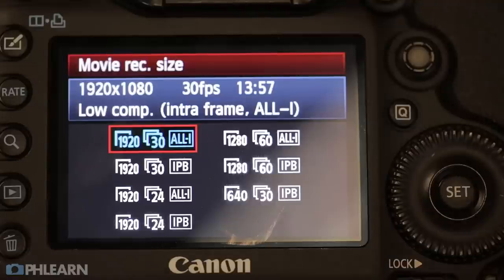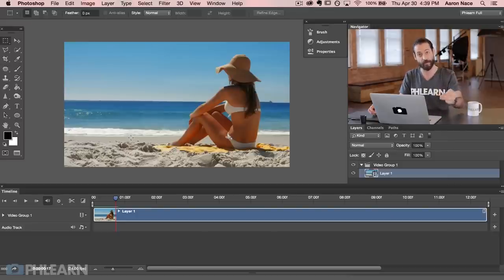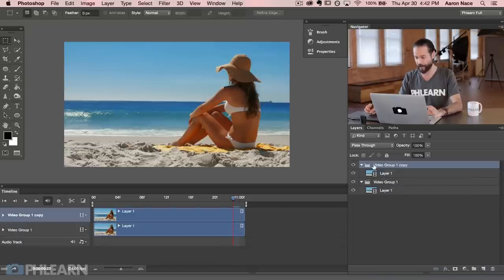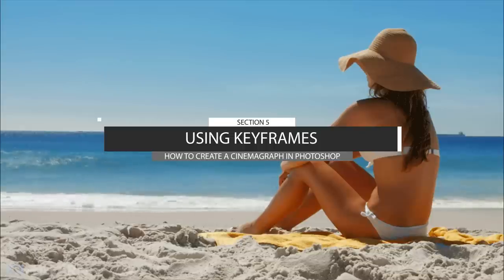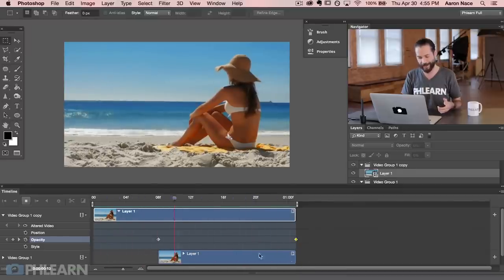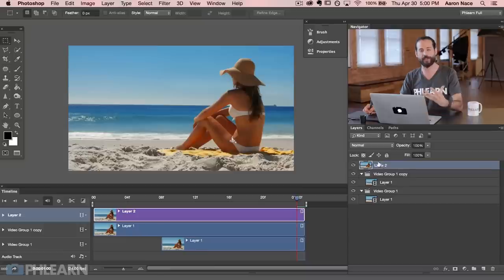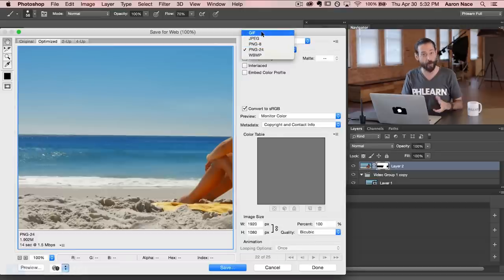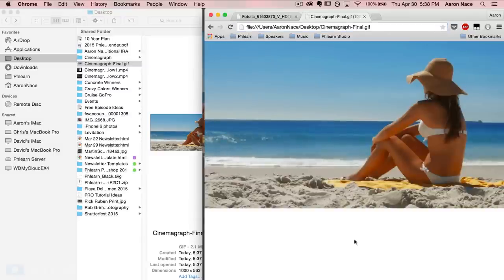How to Create a Cinemagraph in Photoshop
Phlearn Phamily, you are in for a real treat!  In today's episode, we show you how to create a cinemagraph in photoshop.  We don't stop there, we also give you some tips for creating a cinemagraph in camera.  Sit back, grab some popcorn and enjoy the ride!

What is a Cinemagraph?

Cinemagraphs are commonly produced by taking a series of photographs or a video recording, and, using image editing software, compositing the photographs or the video frames into a seamless loop of sequential frames. This is done such that motion in part of the subject between exposures (for example, a person's dangling leg) is perceived as a repeating or continued motion, in contrast with the stillness of the rest of the image.

Capturing Footage for a Cinemagraph

At first we planned on just teaching you how to create a cinemagraph in photoshop.  Then we realized that it's just as important to know how to shoot a cinemagraph with your camera before taking it into photoshop.

Here are some things you'll need in order to capture footage for your cinemagraph:

A camera that can record video (Anything from a DSLR to an iPhone)
A sturdy tripod (You'll need your scene to be relatively still in order to really achieve this effect.  A sturdy tripod is one of the best ways to ensure your framing is consistent.)
A subject (Something or someone that is doing something with a continuous movement.  In our case we used a record player.  As long as there is a distinct starting and stopping point.
It will take a little practice to find the perfect subject, but get out there and have fun trying to create your own cinemagraph!

Using Photoshop to Edit Your Cinemagraph

After you've went out and shot your footage to create your cinemagraph, it's time to bring it into Photoshop.  That's right, Photoshop does also offer video editing features!

We start by importing our footage into Photoshop just like we would with any other still image.  Once you've brought your footage into Photoshop, it should pop up with your video timeline.  If you don't see your timeline, just go up to Window, and down to Timeline.  The editing of your footage for a cinemagraph revolves around one concept.  Your end frame needs to be the same as your beginning frame.  That way it will create a continuous loop that looks completely seamless.

Once we have our clips set up how we want, we need to use keyframes to adjust the visibility of the layers, or the Opacity.  We set up our top clip with the opacity set at %100 and we gradually fade it out to %0.  This will cause your top clip and bottom clip to blend together perfectly.

Next we use a Stamp Visible Layer and paint black over the areas we want visible.  In this case with the footage we are using, we painted black only over where the waves are.  This is what really helps sell the effect.  Sometimes everything in your scene won't work for a continuous motion, so creating a Stamp Visible Layer is a great way to control where the motion is coming from.

Saving & Exporting

Now that you have finished editing your Cinemagraph in photoshop, it's time for the export.  You want to make sure you go to your menu and click "Save for Web".  After that make sure that the file type is a GIF.  PNG files and JPEG files do now support motion so it won't work if you don't export your file as a GIF.  One of the cool features is you can simply click and drag your export Cinemagraph file into google and see how it would look on the web.